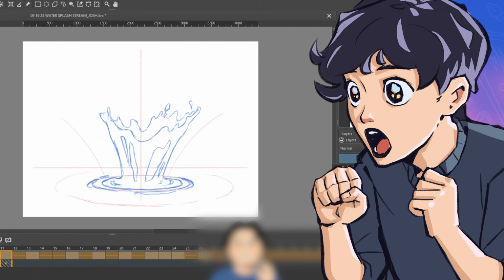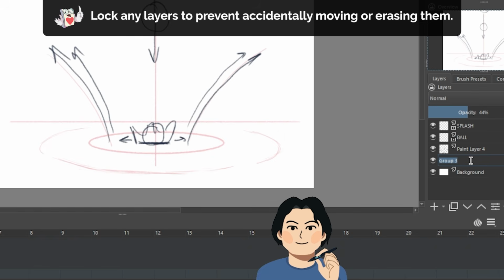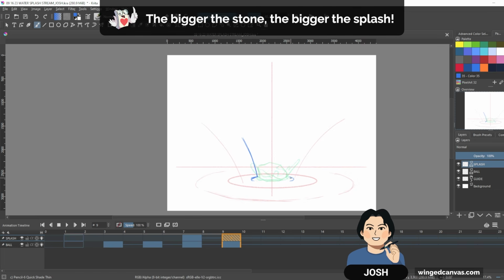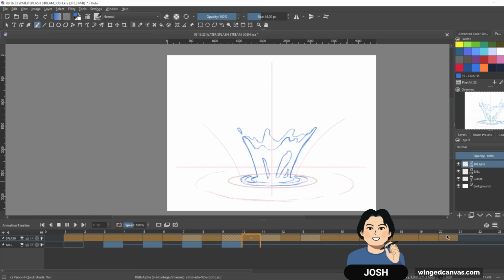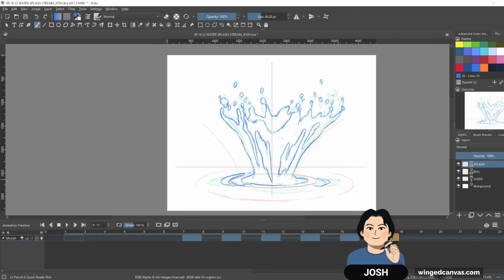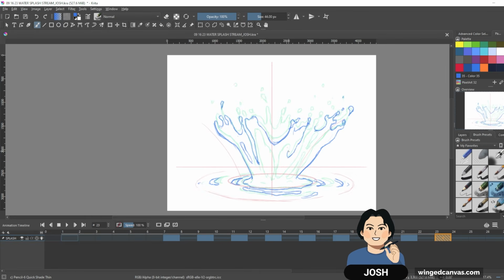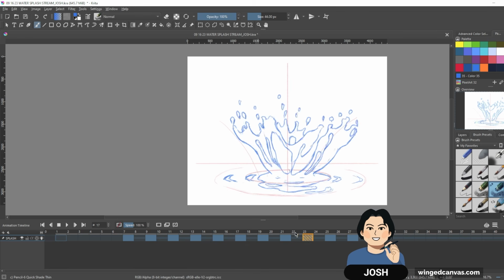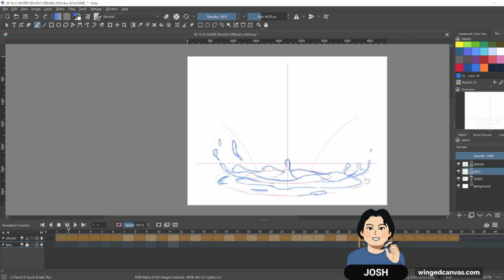SPLASH! Animate a Realistic Water Drop in 20 Mins | Krita Tutorial, Hand-drawn Animation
💦 Grab the water splash template and Disney references in our Animation Kit, free for now

Animate water from scratch using free Krita software. Josh breaks down a water splash from Disney's Pocahontas frame by frame, then recreates the hand drawn animation in just 17 frames. Apply the straight ahead animation method to create your own realistic water splash effect for 2D animation.

Take our free 5-minute Art Quiz and get a personalized learning plan

🔴 Experience the Full Art Session
Immerse yourself in the complete 1:1 livestream experience and follow along with every artistic decision! This video features footage from our free art education livestream.

🕓 Timestamps:
00:00:00 - Intro to Animating Water
00:00:23 - Frame by Frame Analysis of Disney's Pocahontas
00:01:14 - Water Animation Template Breakdown
00:03:35 - Rhythm & Timing: Stone Falling Animation
00:05:14 - Adding Water Splash Animation Frame by Frame
00:06:45 - Splash: Going Up & Out
00:09:44 - Easing Out & In (Animation Principle)
00:12:13 - Splash: Coming Back Down
00:14:34 - Straight Ahead Animation Method
00:15:52 - Final Frames: Adjusting the Momentum
00:19:29 - Outro

⭐ CREDITS
Instructor: Josh
Editor: Jaycie

👨‍💻 Software Used:
Krita
Winged Canvas is a Canadian-based online art school specializing in illustration. Known for our Art Mentorship program and quirky art nerd culture, our pro artists share their skills and industry experience to nurture creativity.

To support our mission of making art education easily accessible and allow us to keep bringing you valuable tips and tutorials, this post/video may contain affiliate links, which means we may earn a small commission at no extra cost to you if you make a purchase through these links.  Thank you for your support!